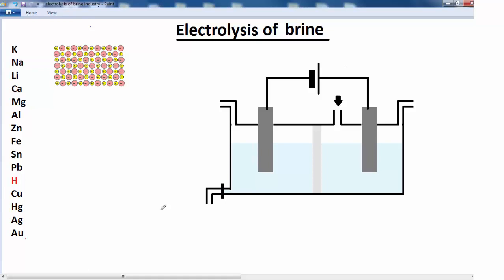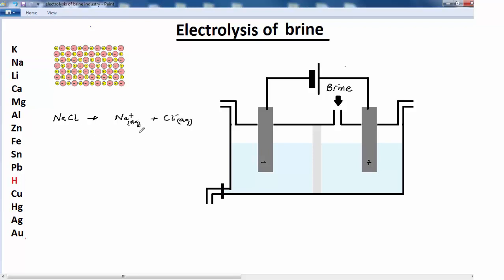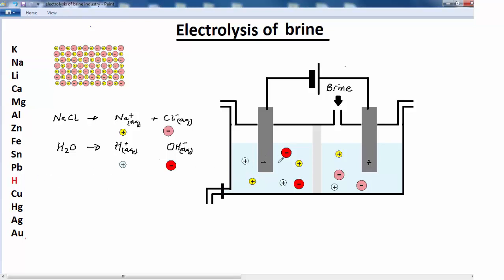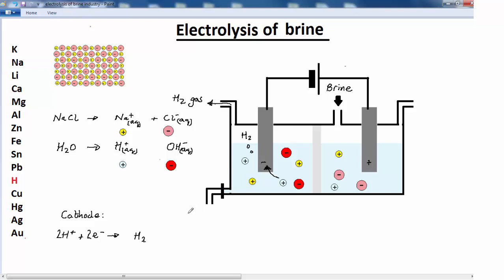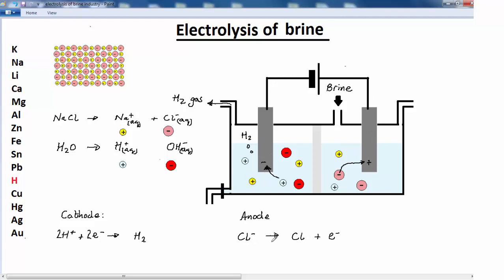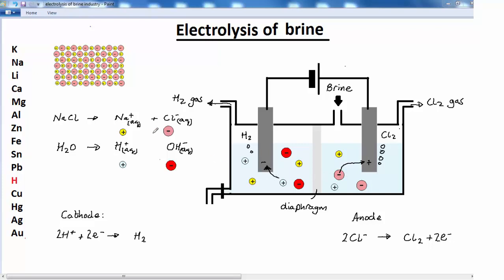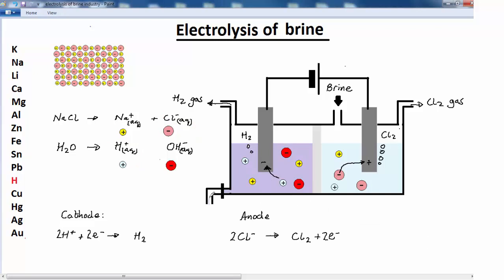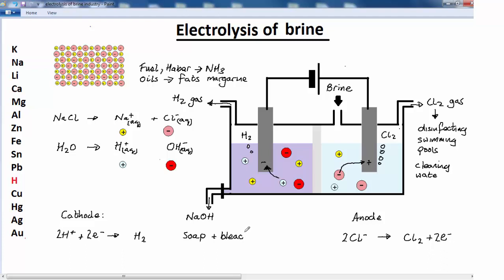GCSE - CHEMISTRY - ELECTRO CHEMISTRY - LESSON 7 - electrolysis of brine